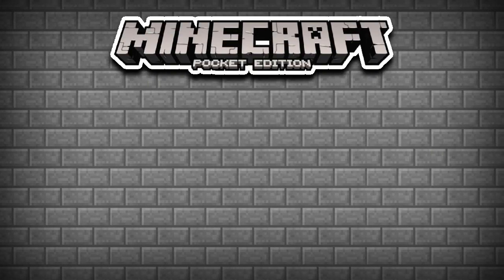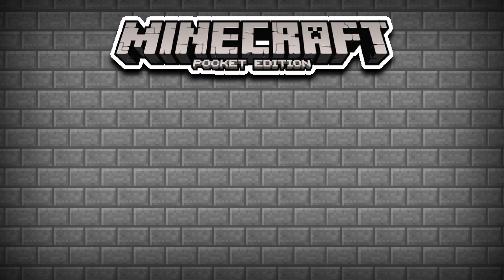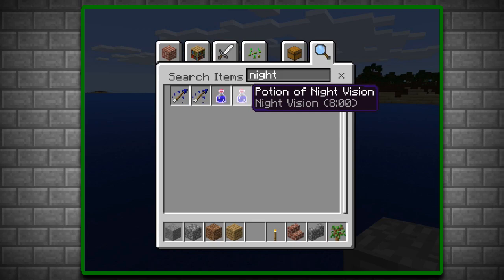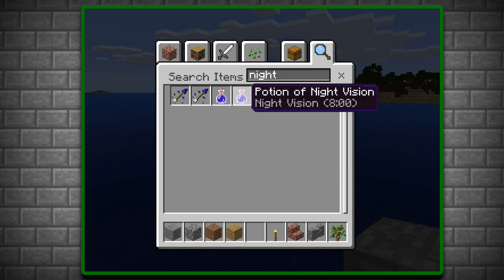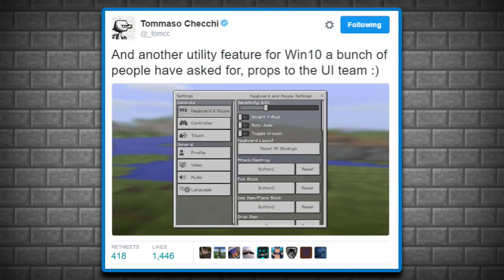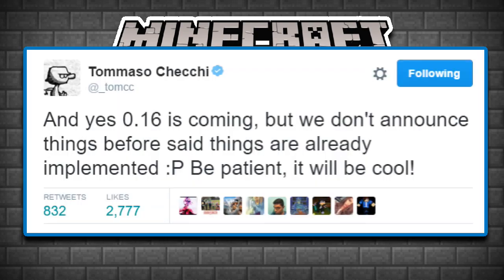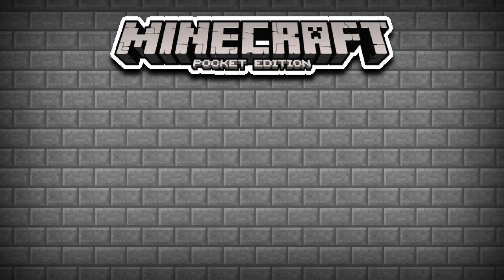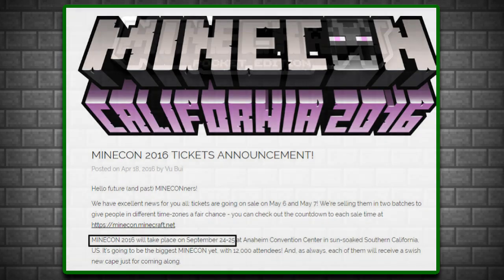Minecraft PE News - 0.16.0 - NEW SEARCH BOX & POSSIBLE RELEASE DATE (Pocket Edition)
► MCPE Tutorials ◄

► How To Make Maps Bigger and Show Yourself On Maps in Minecraft PE

► How To Install The Blokkit Mod AND MODPKG Mods in Minecraft PE [0.14.0]

► Social Media ◄